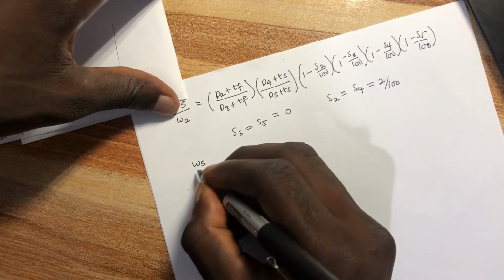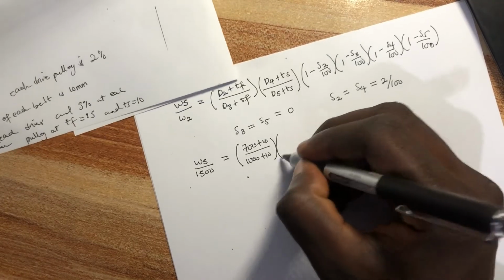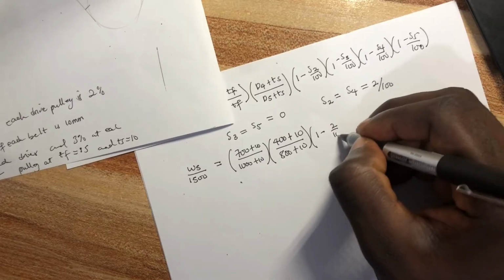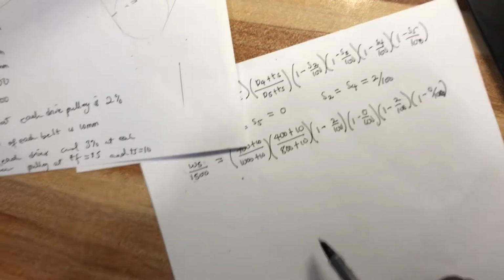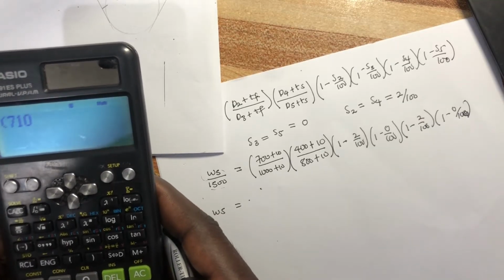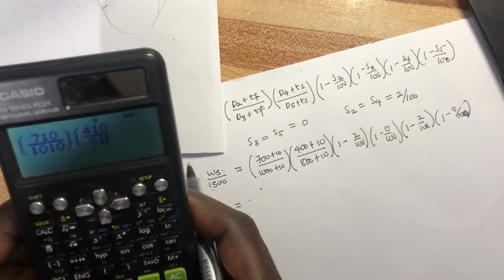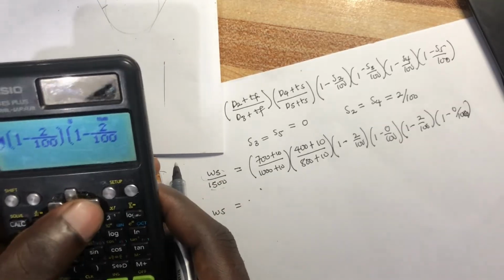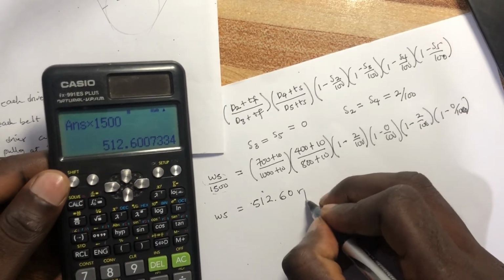Understanding belt drive system.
This video describes the transmission of motion using belts and pulleys.